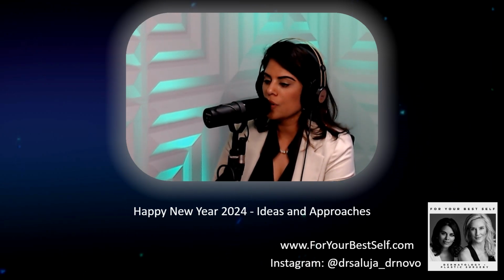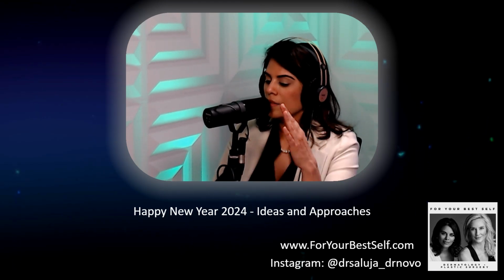Episode 43: 2024 Happy New Year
Dr. Saluja, cosmetic dermatologist and co-founder of Dermatology + Plastic surgery, wishes you a happy new year and talks back to basics skin care, tox (Botox etc.) treatments & boosters, special aging areas such as under eyes, jowls, jawline, and neck, and innovative treatments to consider for 2024.

What sets us apart is our physician specialist-led synergistic team.